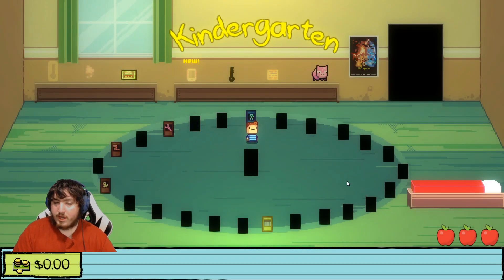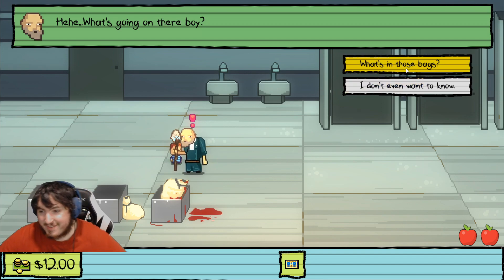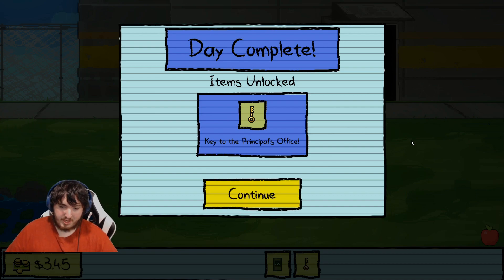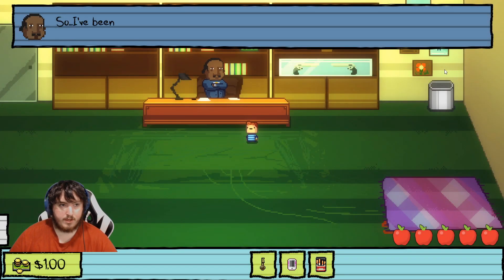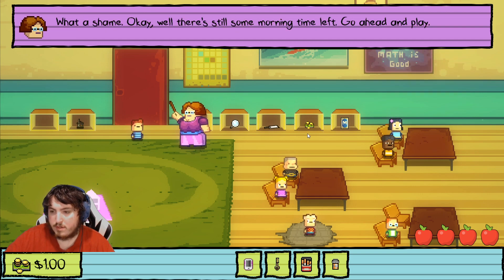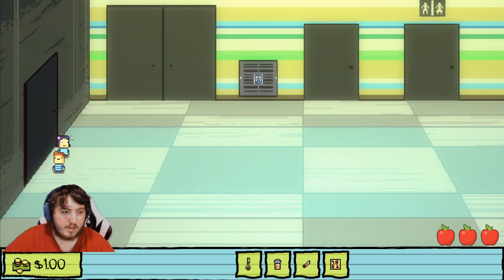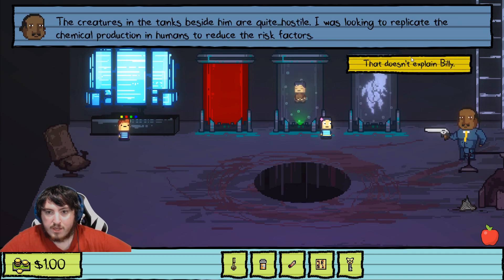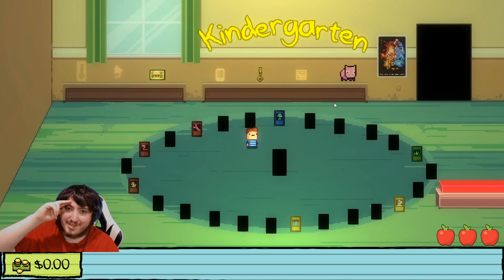FINDING BILLY!! in Kindergarten (Let's Play - FINALE)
Welcome to Kindergarten! Have fun trying to learn and share...and not die. That's important too. In a school that's just not quite right, it's important to be friendly...and take out those that aren't.

If you enjoyed today's video, I'd appreciate if you clicked the 👍 LIKE button. Leave a comment 💬 letting me know other fun games you'd like to see me play.